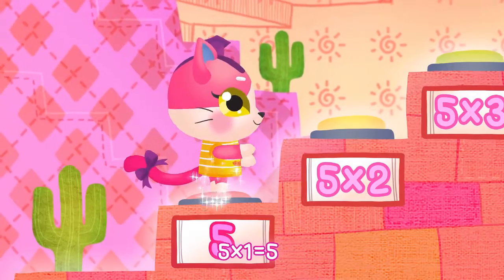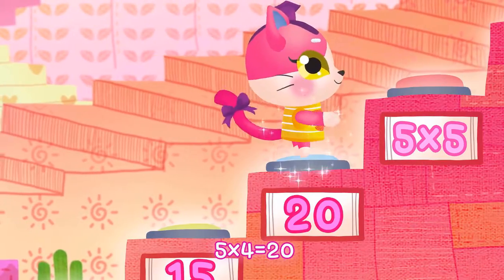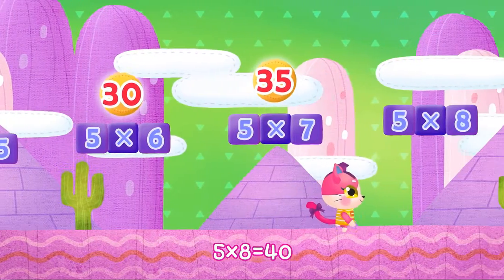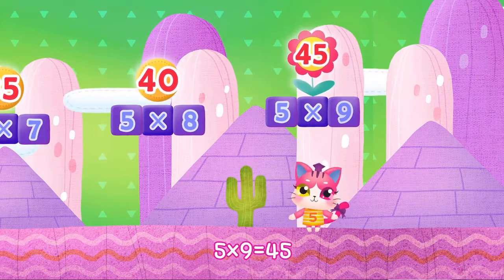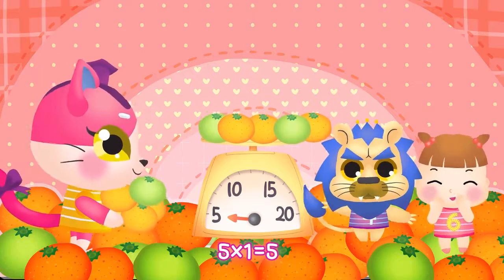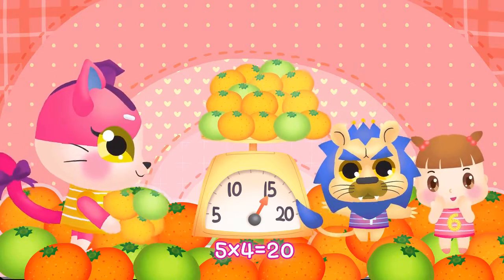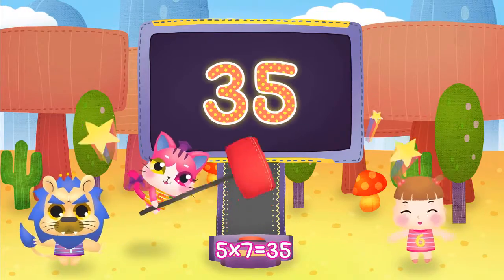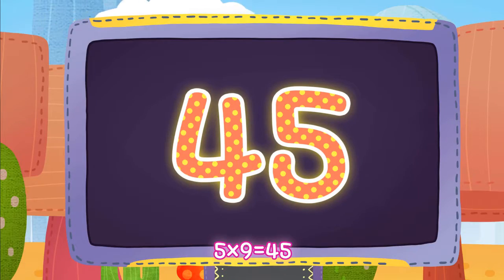5X Multiplication Table Song | Kids, Children's Song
Fun &amp; Learn Multiplication Table Of FIVE.
Learn and remember your all times tables the fun and easy way

Our channel is back with more preschool activities set to the tunes of your favorite nursery rhymes, children songs, baby rhymes and kids songs; hand-picked to teach you lovely preschoolers your alphabets, shapes, numbers and other kindergarten lessons.

SMART baby TV is an online channel which concentrates on high quality animated nursery rhymes, alphabets, train series, numbers, flashcards, how to draw and much more.
Our channel is dedicated to animated nursery rhymes which are designed to entertain and educate children.

Come dance, clap and sing along!